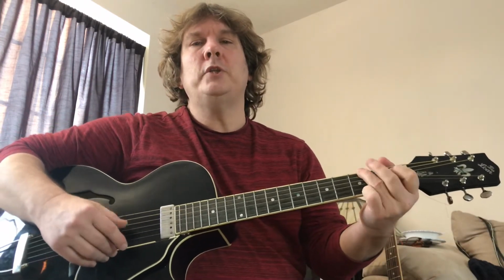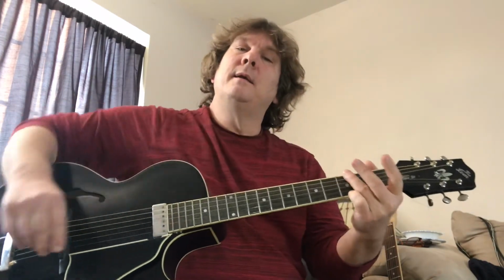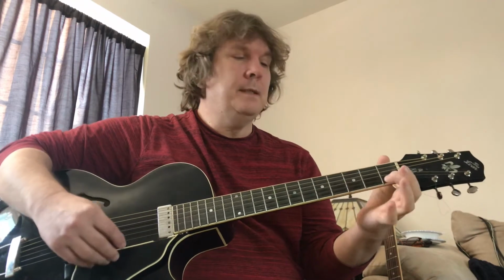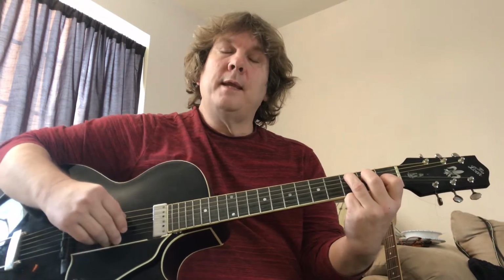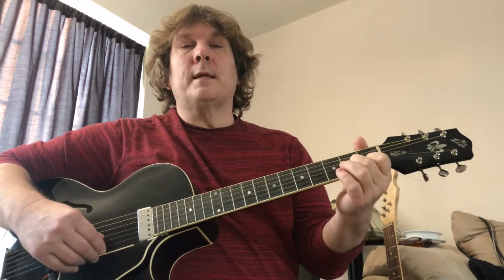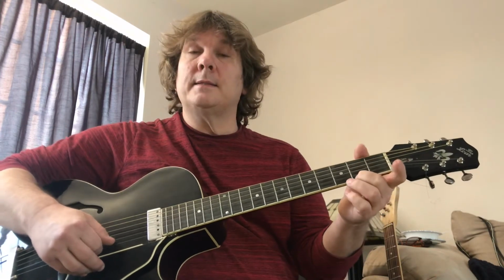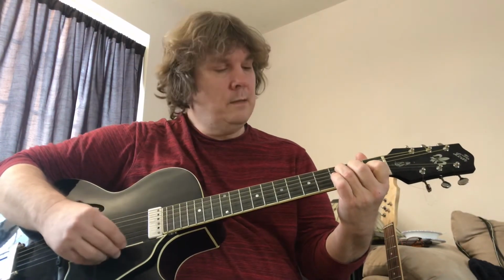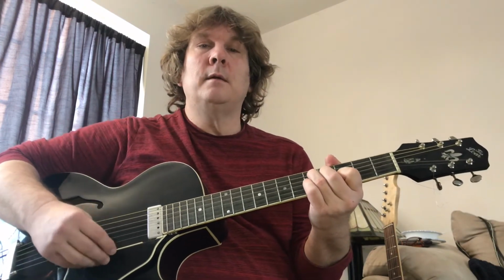Good Fortune by PJ Harvey Guitar Lesson , Tutorial, How to play chords, Easy Beginner Song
I show how to play the chords in this song.